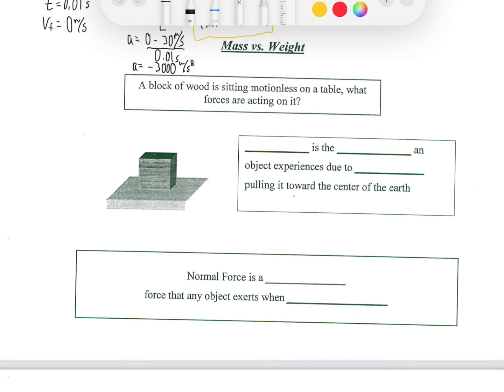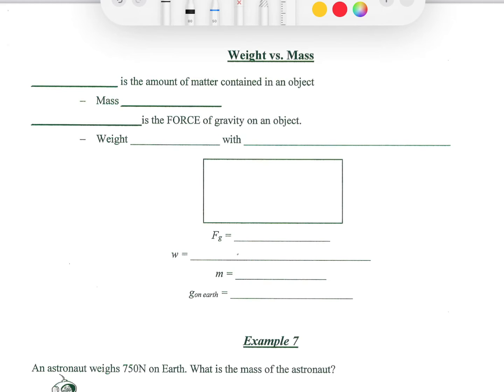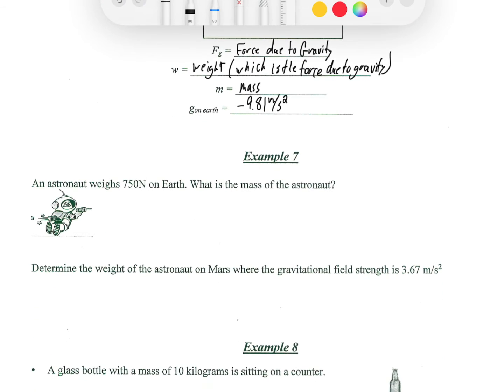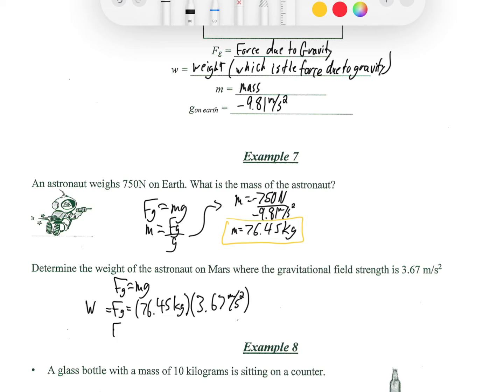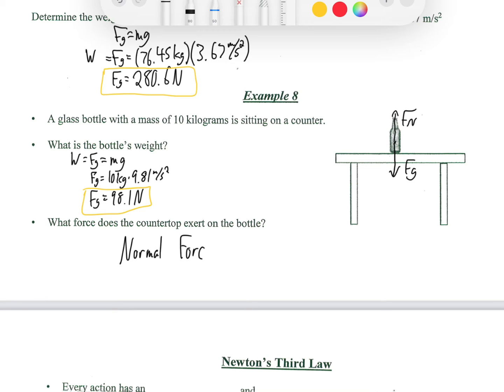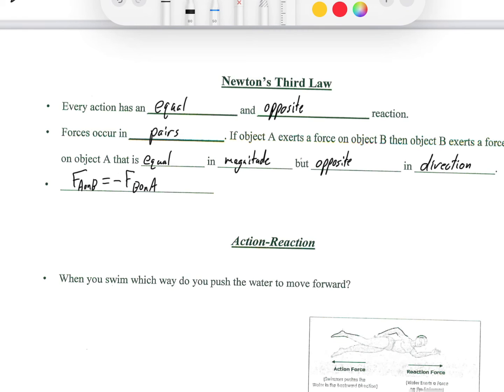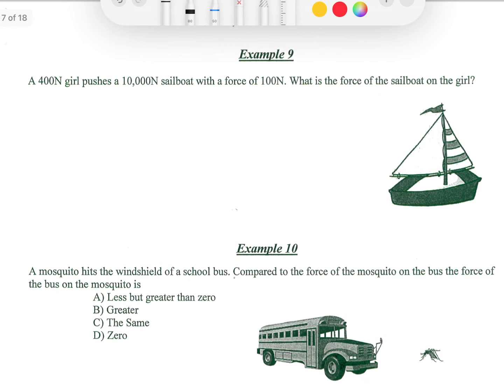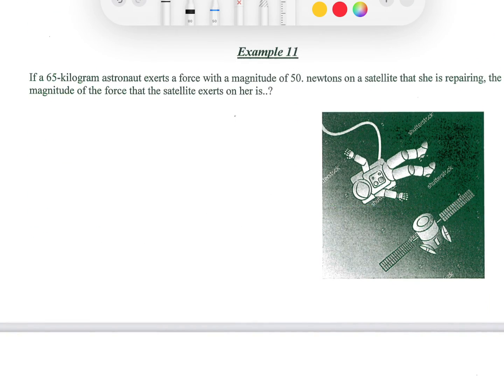Mass, Weight, and Newton’s 3rd Law